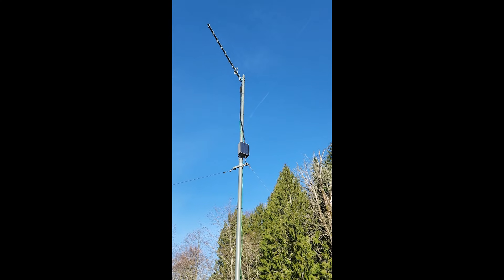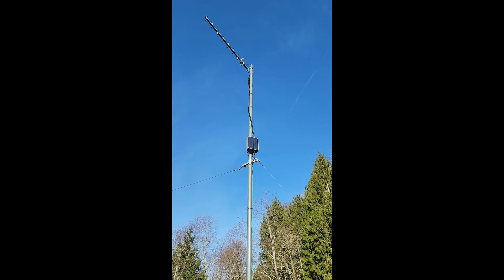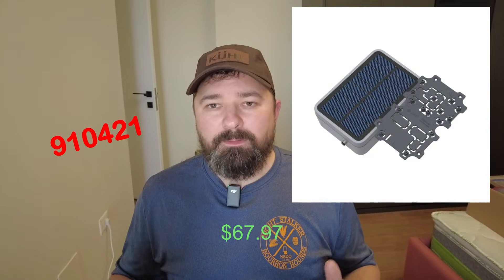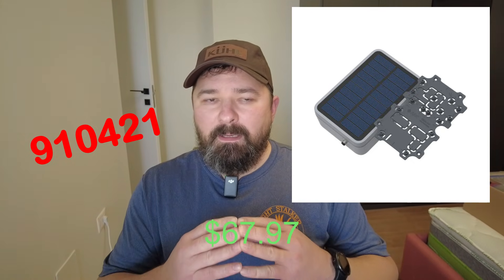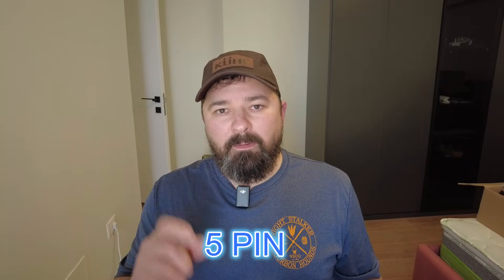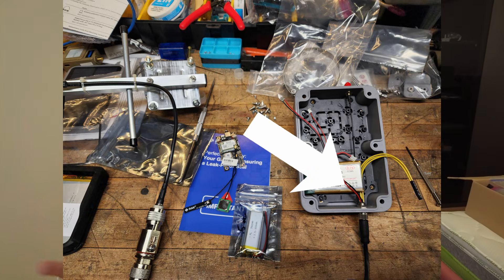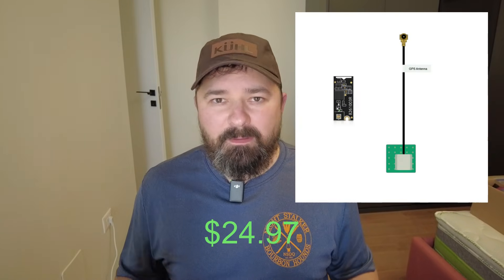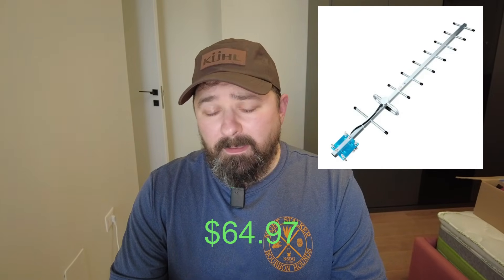Expanding Your Meshtastic Network | Infrastructure Solar Nodes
Today, I provide my tips and recommendations for expanding your local mesh network using a home solar Meshtastic infrastructure  node. You will find a full build list in the video and below. Note, prices list in video are from Rokland and Amazon are subject to change.

3 ft. Antenna extension coaxial cable RP-SMA male to N-male RFC-400 low loss